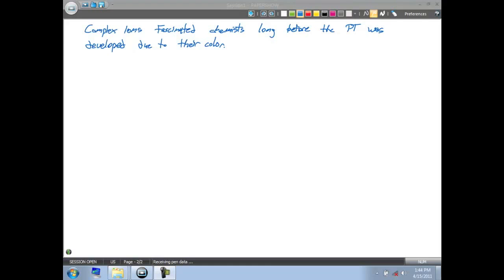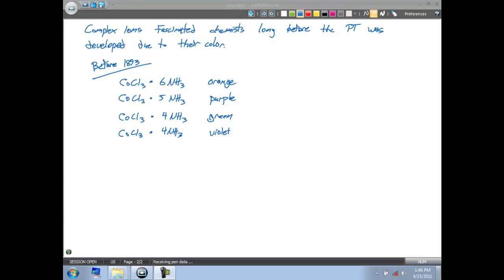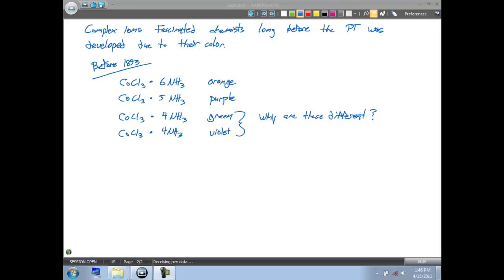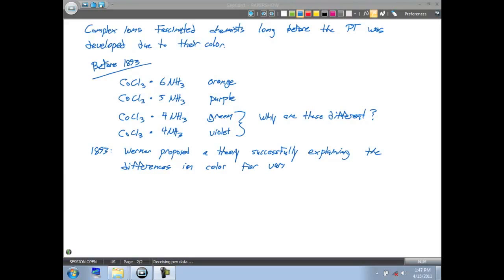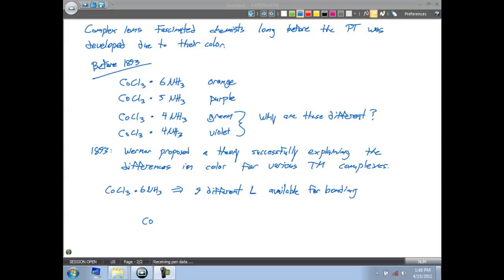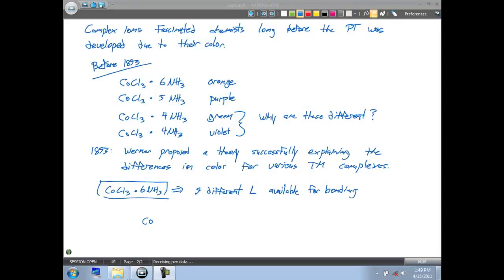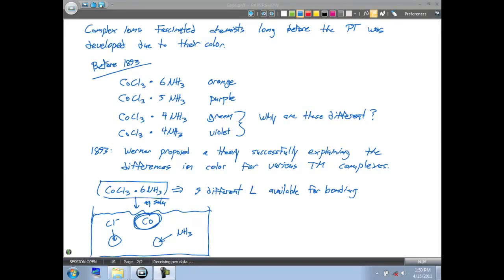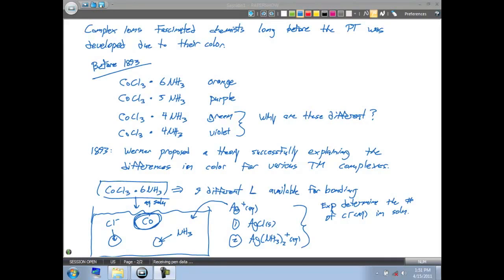23.2.1 Coordination Complexes Before 1893 7;36